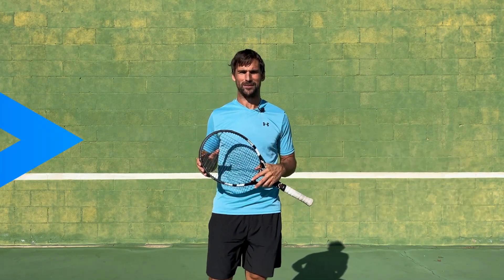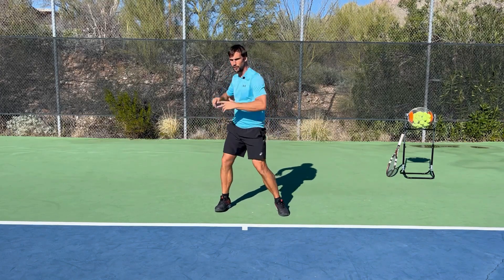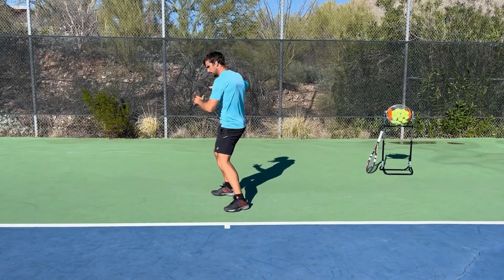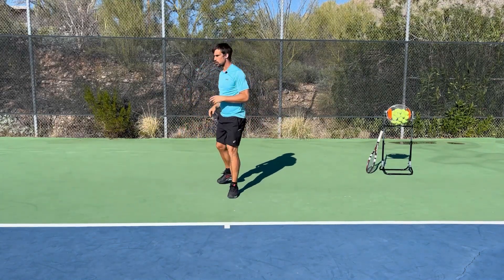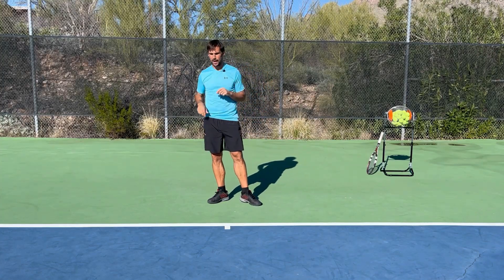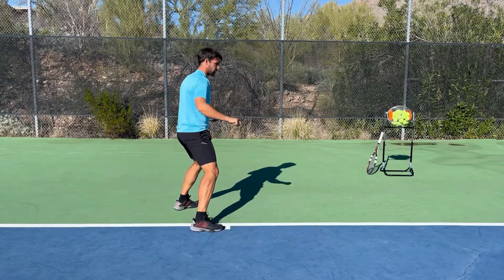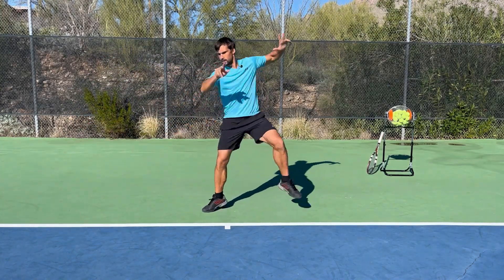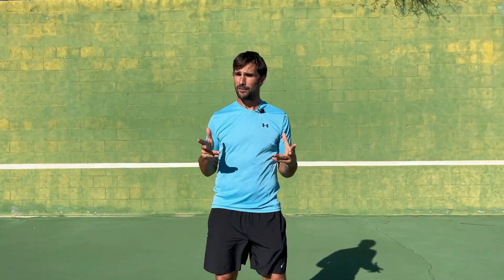Your hips are the key to efficient FOREHAND BIOMECHANICS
The key to optimal biomechanics of your forehand is to initiate your swing using your hips. A lot of players go wrong because they are focusing too much on their arms. Which is why in this video I show you some simple drills that you can work on at home to improve to help you use your hips more. They can also be added to your warm before you play to groove the effective use of your kinetic chain.